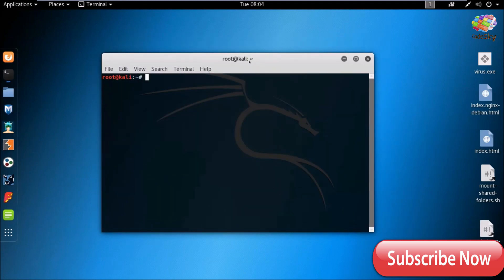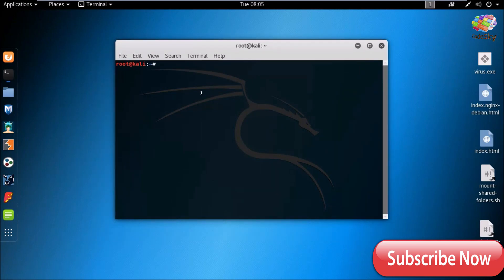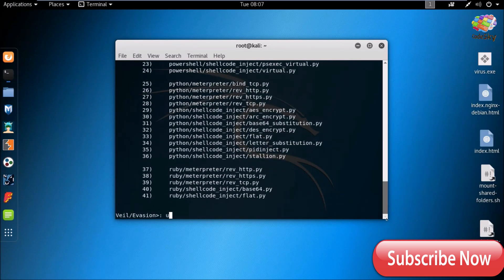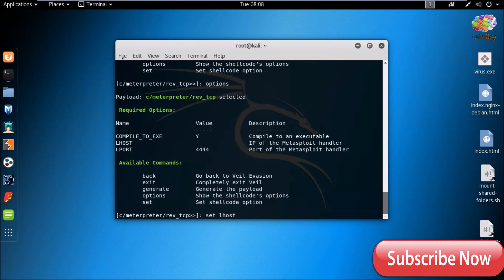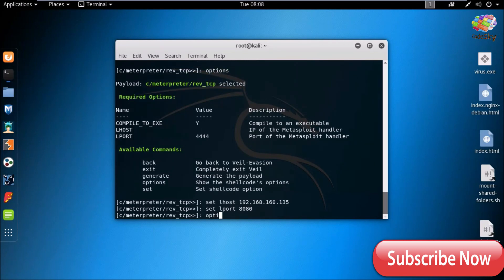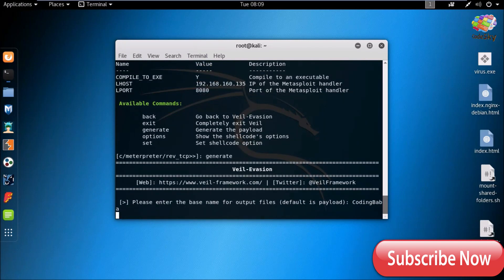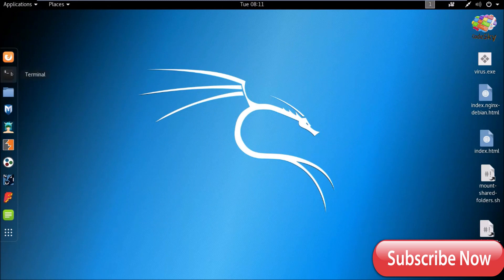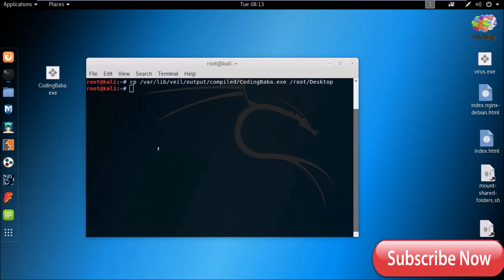Hack Windows 7/8/8.1/10 in Just 1 Minutes || Hacking windows With Viel Evasion Without Detecting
This video is for hacking any Windows Machine 10/ 8/ 8.1 or Windows 7. Watch complete video and learn something new Techniques
Please Donate Some Money that will help me to grow my Channel

Join with Me & Follow

how to install veil evasion kali linux,
how to hack a computer password windows 10,
how to hack administrator password in windows 7 using cmd,
show administrator password using cmd,
how to hack computer password windows 7
how to crack windows 7 password without any software
how to hack windows 7 ultimate password,
how to open windows 7 without knowing password,
how to hack windows 10 password without software
veil evasion,
veil payload,
veil evasion tutorial,
veil evasion kali,